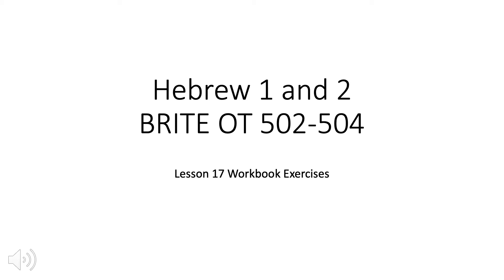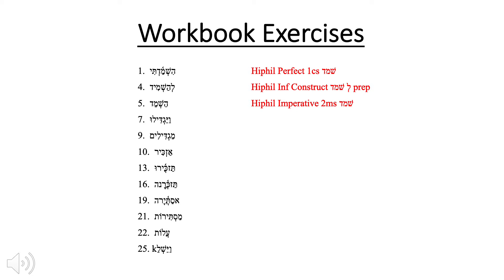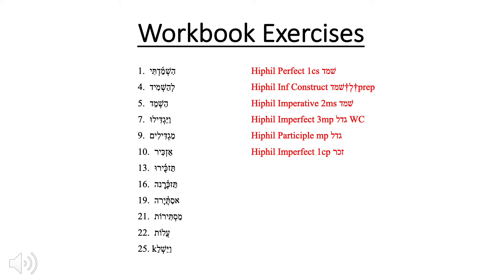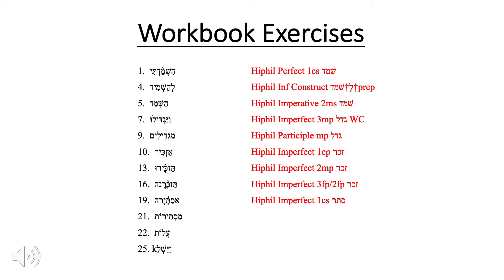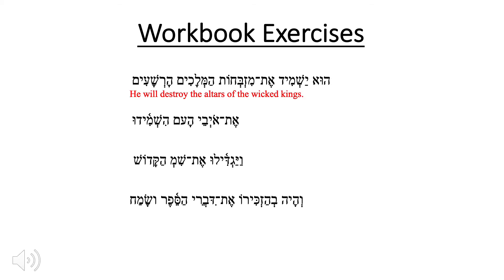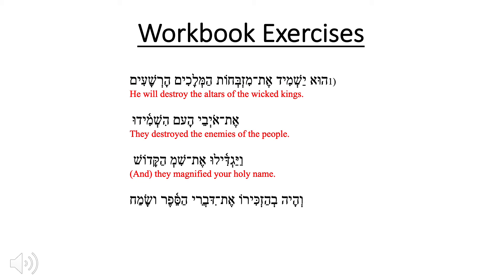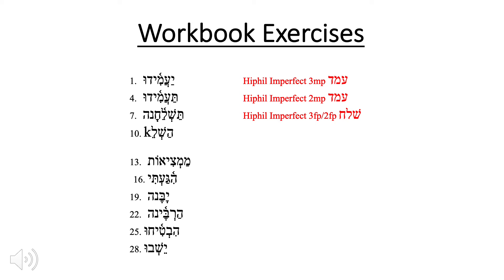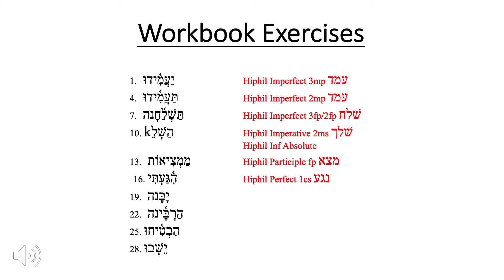Lesson 17 Workbook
Lesson 17 Workbook Video for BRITE OT 502-504, Hebrew 1 and 2.